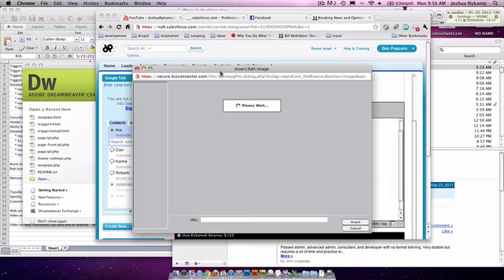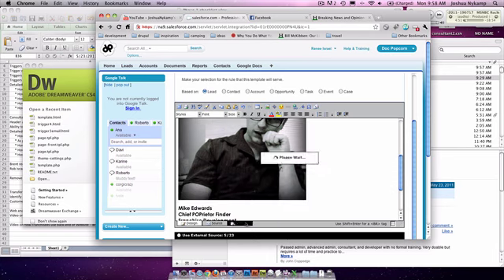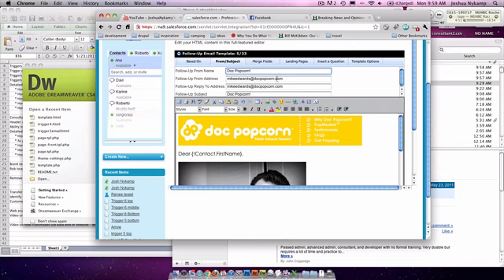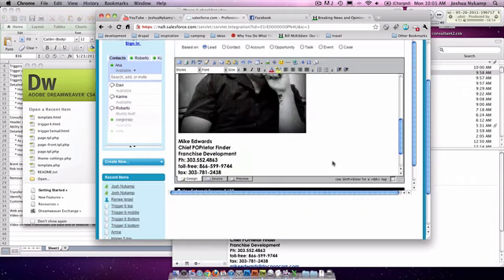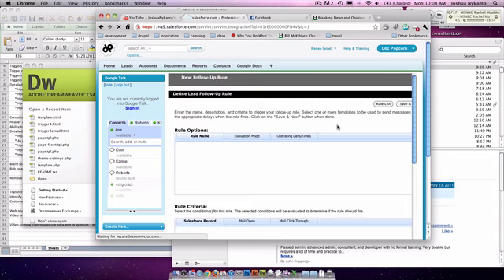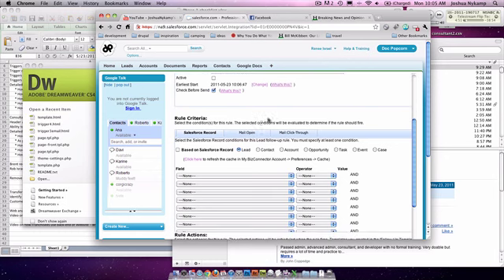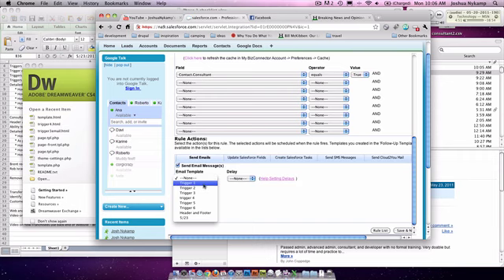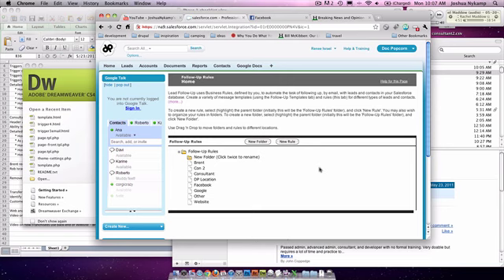Rule and Template creation